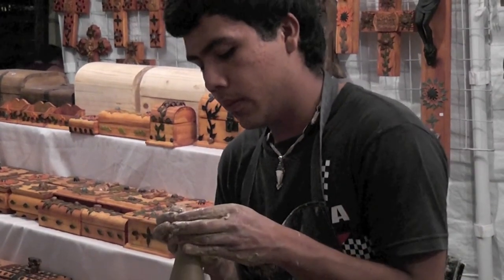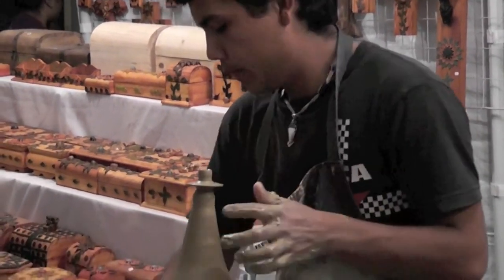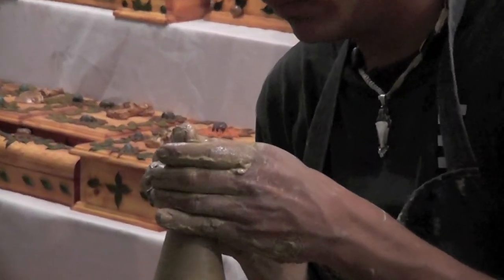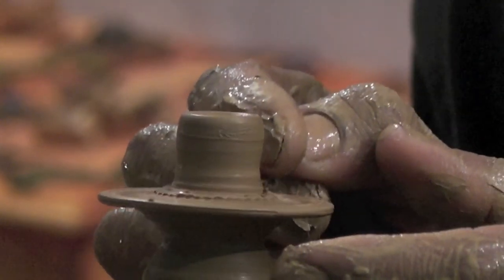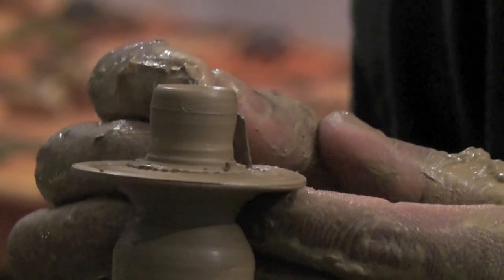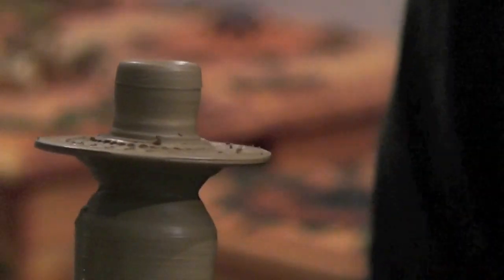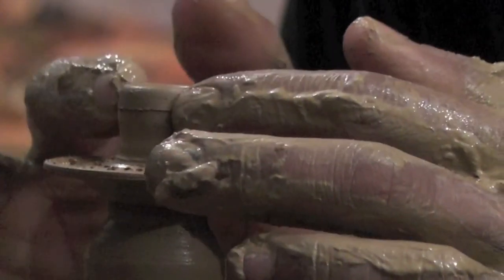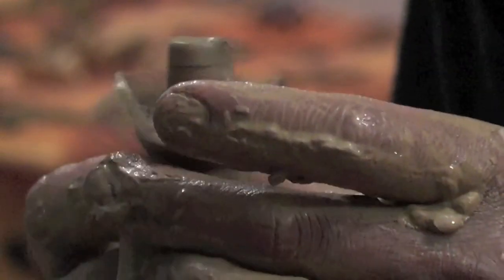Como hacer un sombrero de barro en 1 minuto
Un joven alfarero mexicano nos da una demostración rápida de su habilidad para moldear el barro, haciendo un sombrerito muy detallado en tan solo un minuto.